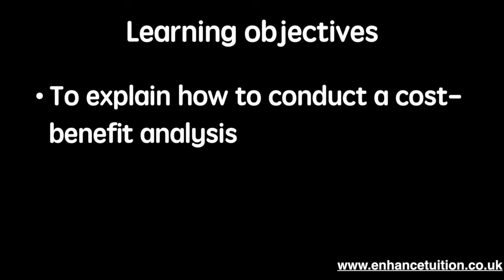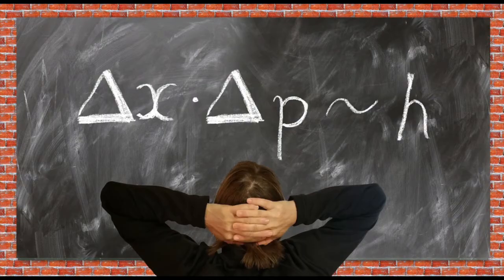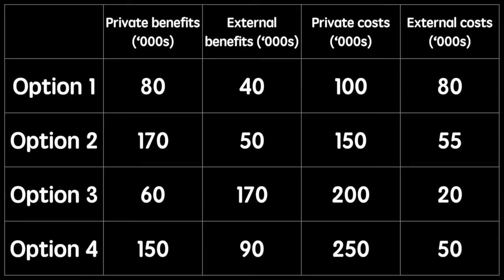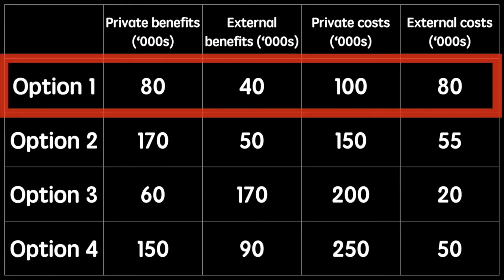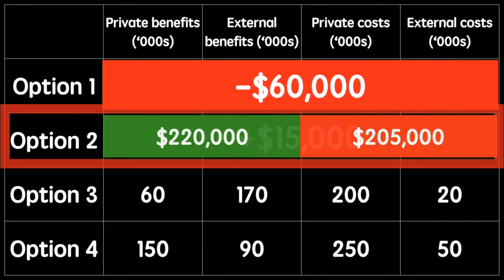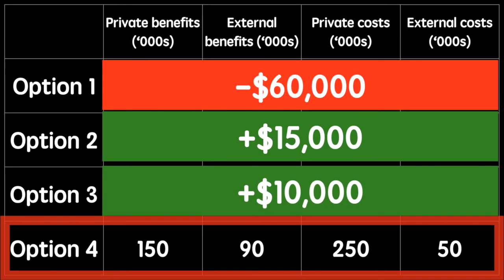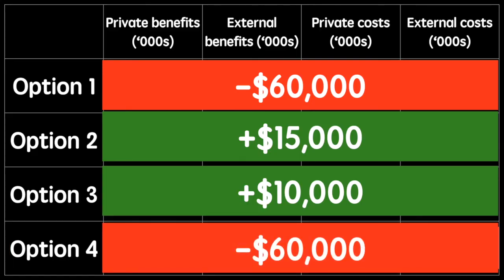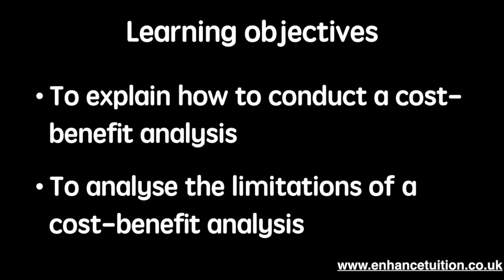Cost benefit analysis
Access 's free comprehensive notes on social costs and benefits